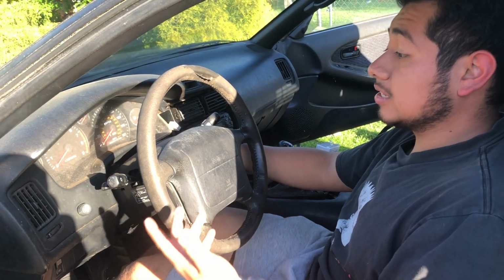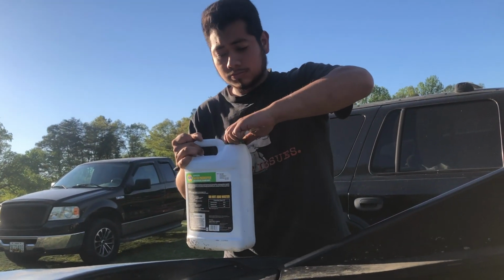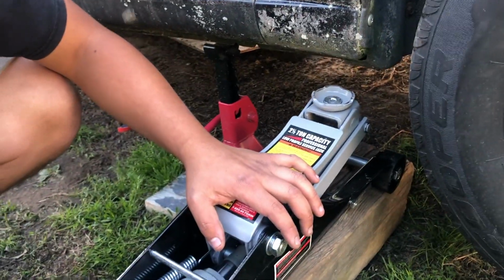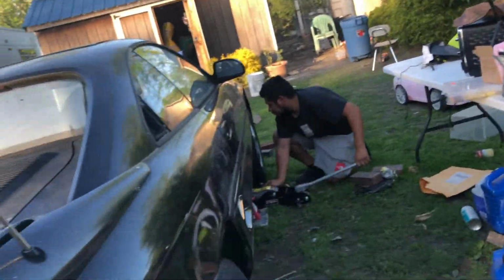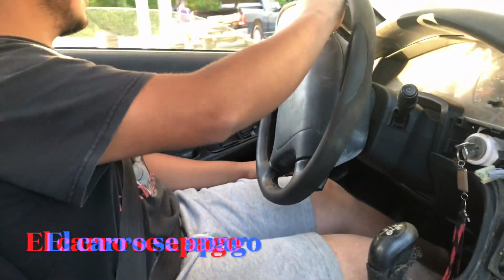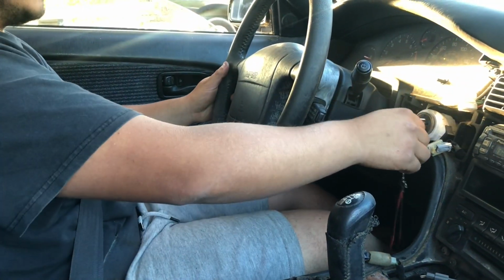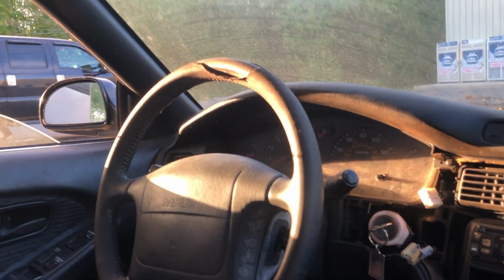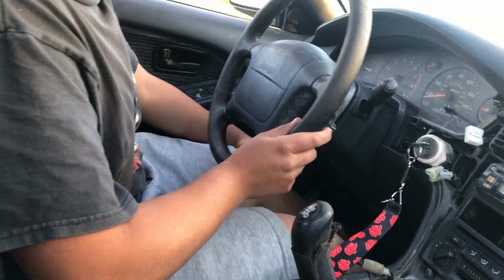Primer Manejo en ANOS en mi 1991 Toyota MR2 Turbo!!!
Este es la primera ves que manejo el Toyota MR2 Turbo!

Mucho trabajo me llevo para que pudiera llegar a este momento! Mucho tiempo y esfuerzo pero vale la pena tener este carro corriendo!

Lo siento pero la mayoría del video esta en ingles pero no me olvide completamente del español.

Deja un comentario sobre que otro autos que ustedes quieren que revise

Siganme por...

Musica al final de video